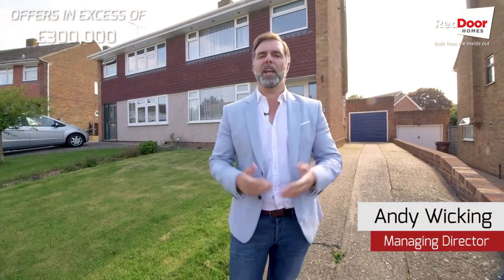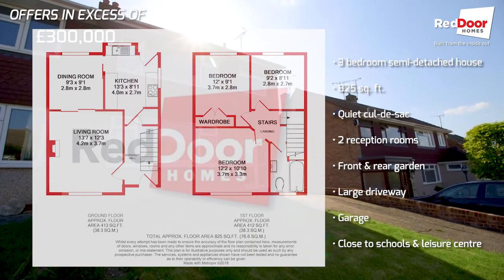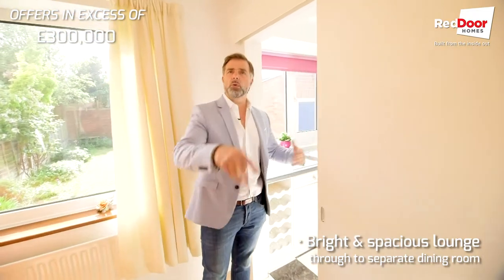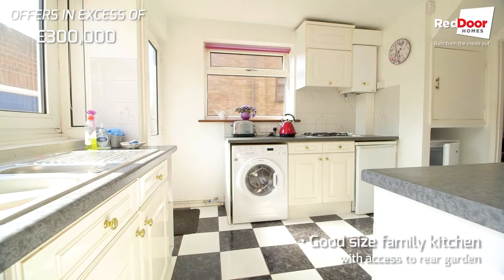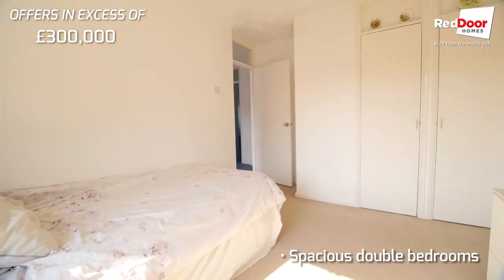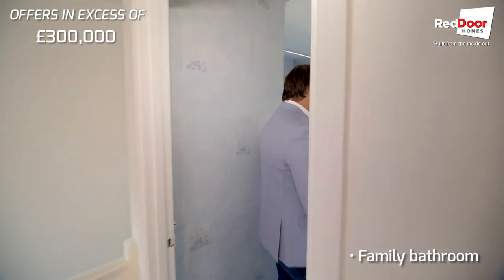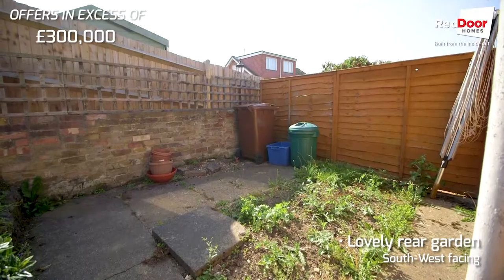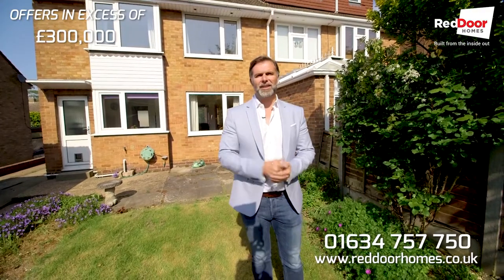3 bedroom semi-detached house for sale, Penshurst Close, Rainham - RedDoor Homes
This THREE BEDROOM semi detached house is situated in a quiet CUL-DE-SAC location and within WALKING DISTANCE to COZENTON PARK, SPLASHES LEISURE CENTER and RAINHAM TRAIN STATION. The property which is IMMACULATELY PRESENTED offers TWO RECEPTION ROOMS, FULLY FITTED KITCHEN, THREE GREAT SIZE BEDROOMS AND FAMILY BATHROOM. Externally the property benefits from both GARAGE AND DRIVE WAY. This is a perfect OPPORTUNITY TO ADD YOUR OWN STAMP onto a GREAT FAMILY HOME. Please call to arrange your viewing.